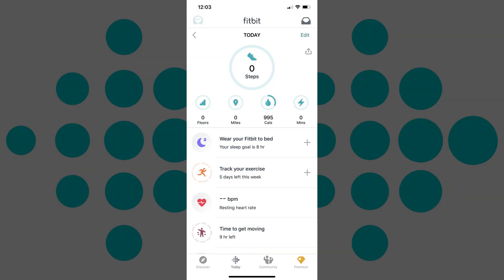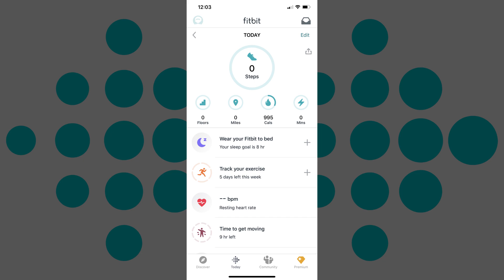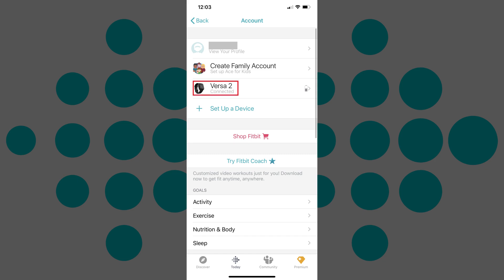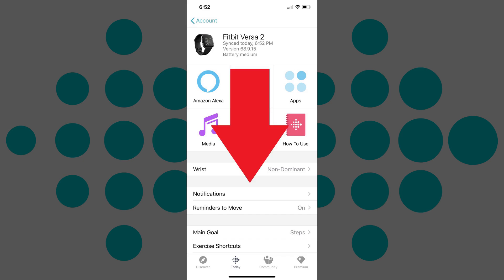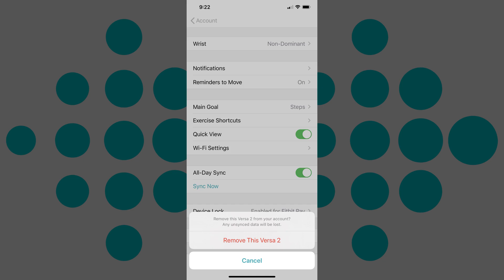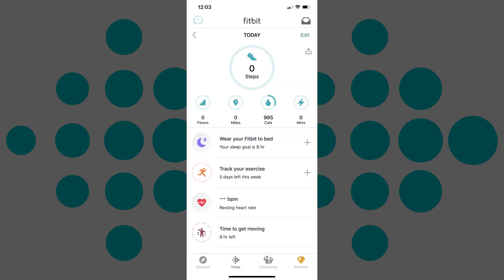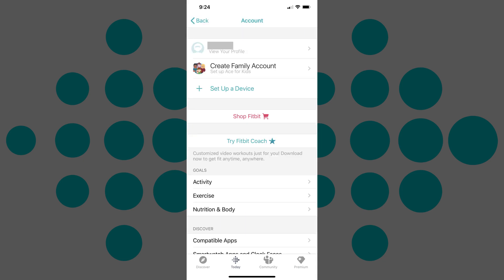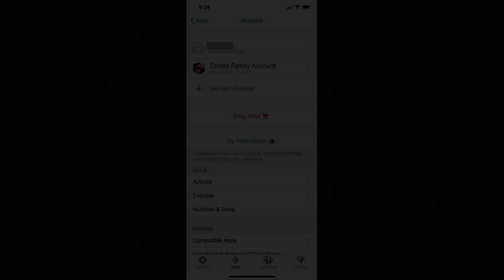How to Remove Fitbit Device from Account (2019)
In this video I'll show you how to remove a Fitbit device from your Fitbit account.

Timestamp:
Steps to Remove Fitbit Device from Account: 0:25

Video Transcript:
Whether you just decided your Fitbit just wasn't for you, or you upgraded to a newer Fitbit device, it's important to remove your Fitbit device from your Fitbit account. This will help ensure that whoever gets your Fitbit device next isn't able to access the information associated with your Fitbit account.

Now let's walk through the steps to remove a Fitbit device from your Fitbit account.

Step 1. Launch the Fitbit app on your iPhone, iPad or Android device. You'll land on the Fitbit Today screen.

Step 2. Tap your profile picture in the upper left corner of the screen. The Account screen is displayed.

Step 3. Tap the Fitbit device you want to remove from your Fitbit account in the list of connected devices. The information screen for your Fitbit device appears.

Step 4. Scroll down to the bottom of this screen until you see the Remove This option toward the bottom of the screen. Tap the "Remove This" button. A dialog box appears asking if you're sure you want to remove this device. Tap "Remove This" again. You'll be returned to the Today screen.

Step 5. Tap your profile picture in the upper left corner of the screen. The Account screen is displayed. You'll no longer see your Fitbit device listed on this screen, confirming your Fitbit device has been removed from your account.